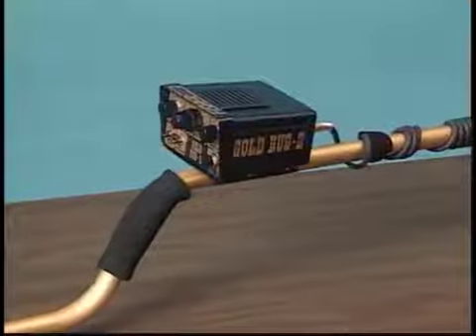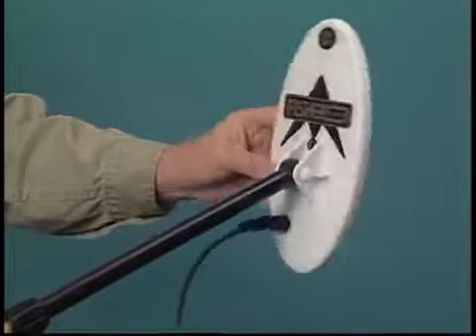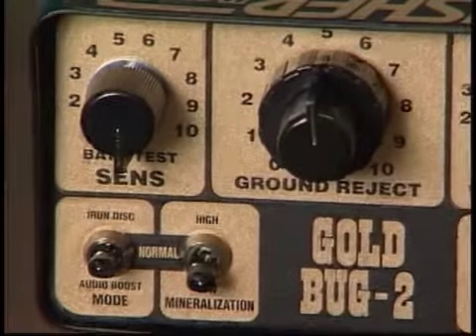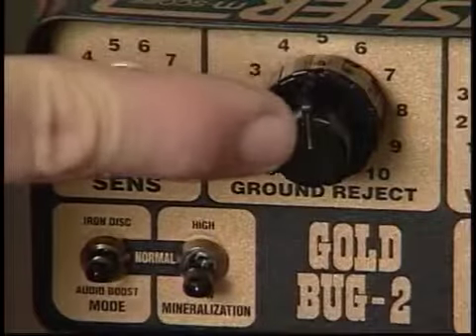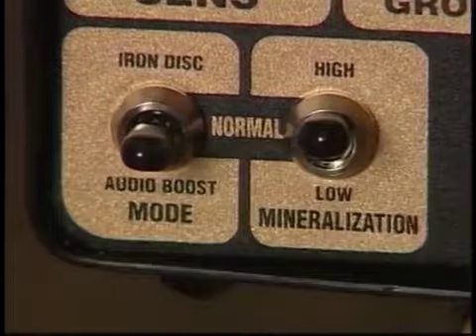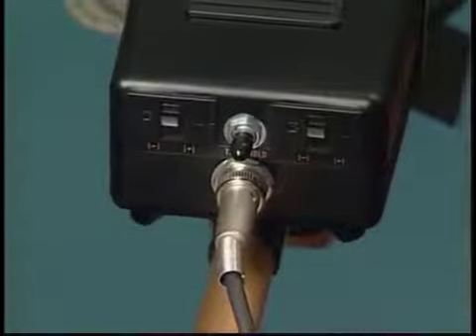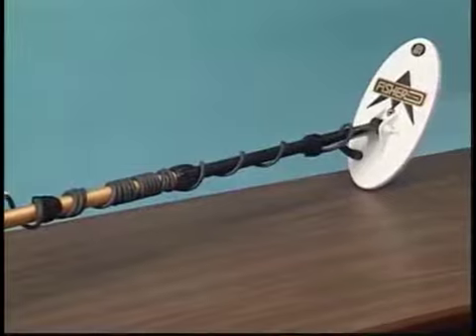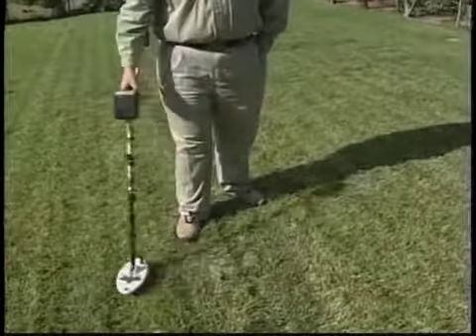جهاز فيشر جولد بق 2 لكشف الذهب الخام والمعادن - كيفية الاستخدام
سيساعدك هذا الفيديو تمامًا على فهم جهاز فيشر جولد بق 2 ، وسيُظهر لك الطريقة الصحيحة لكيفية استخدامه.

لمزيد من المعلومات حول جهاز فيشر جولد بق 2 , أو غيره من المنتجات يرجى زيارة موقعنا على الانترنت:

اتصل بنا :-
شركة بي ار ديتكتورز دبي - أجاكس ديتكتورز دبي
• الإمارات العربية المتحدة - دبي - ديرة - البراحة - شارع عمر بن الخطاب - فريج المرر - بجانب فندق سافرون بوتيك - بناية المرر - محل رقم 4+5 .

جهاز بريميرو
primero
اجهزة كشف الذهب الامريكية
أجهزة أجاكس الأمريكية
اقوى اجهزة كشف الذهب والدفائن
اجهزة كشف الفراغات
اجهزة كشف الاثار
اجهزة كشف الكهوف
جهاز كشف الألماس والأحجار الكريمة
جهاز كشف الذهب الألماني
أجهزة كشف الذهب والكنوز
اجهزة كشف الذهب 2019
اجهزة كشف الذهب المطورة 2019
اجهزة كشف الذهب بجدة
اجهزة كشف الذهب تركيا
اجهزة كشف الذهب صنع يدوي
اجهزة كشف الذهب طبقي
اجهزة كشف الذهب في السعوديه
اجهزة كشف الذهب في دبي
اجهزة كشف الذهب في قطر
اجهزة كشف الذهب والكنوز الدفينه للبيع
اجهزة كشف الذهب والمعادن
احدث جهاز كشف الذهب 2019
اسهل طريقة لكشف الذهب
اسياخ النحاس لكشف الذهب
اصغر جهاز لكشف الذهب
افضل جهاز كشف الذهب 2019
افضل جهاز لكشف الذهب تحت الارض
جهاز كشف الذهب الخام
جهاز كشف العملات
جهاز كشف جرامات الذهب الدقيقة
جهاز كشف شذرات الذهب
جهاز كشف عروق الذهب
الكشف على الذهب
الكشف على الذهب والتأكد من انه أصلي أم تقليد
3D scanner for gold
treasure detector
diamond
gemstone
ruby